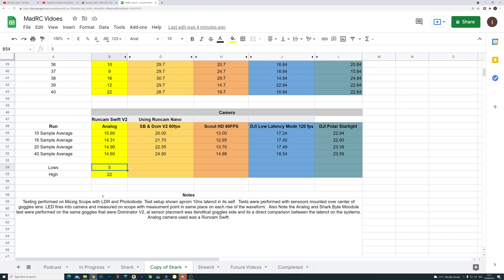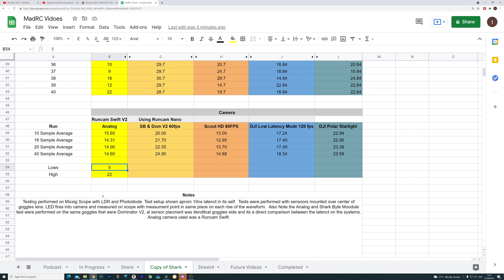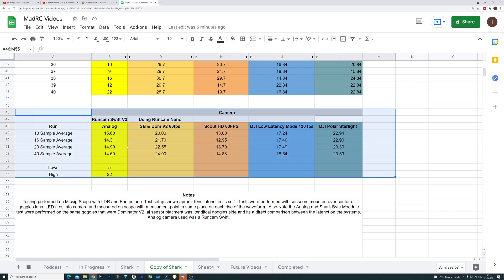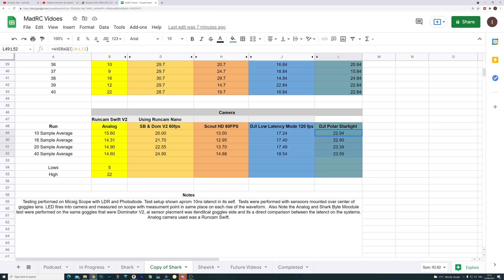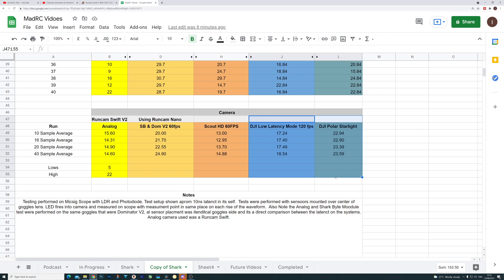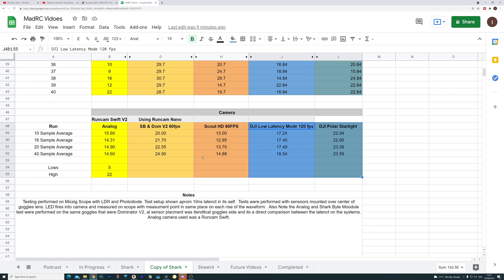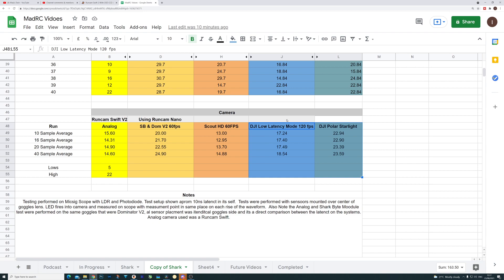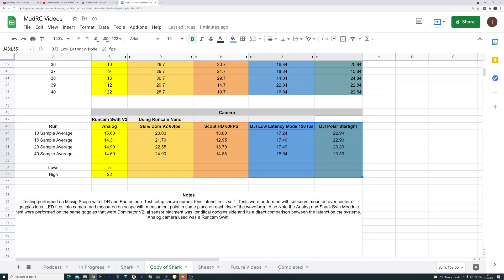A Short Update on The Shark Byte - DJI Latency Numbers.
A Quick Update on the Latency discusssion.